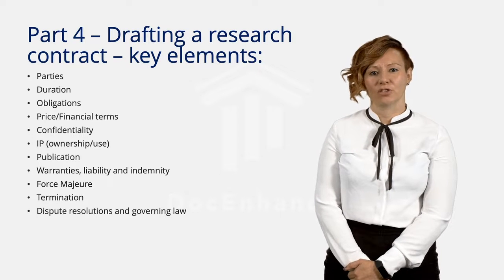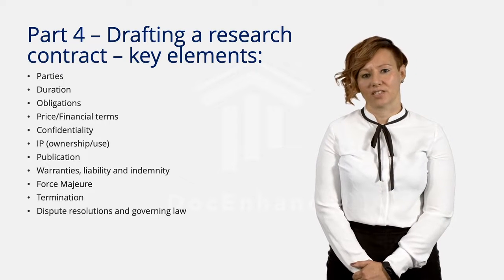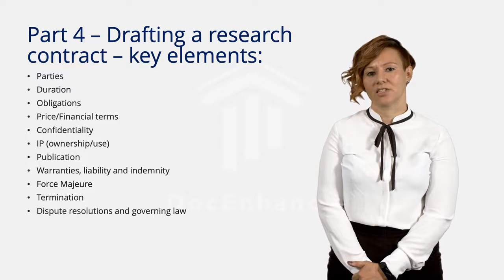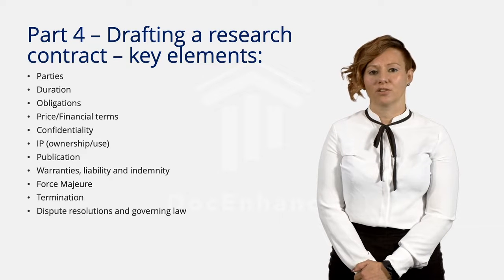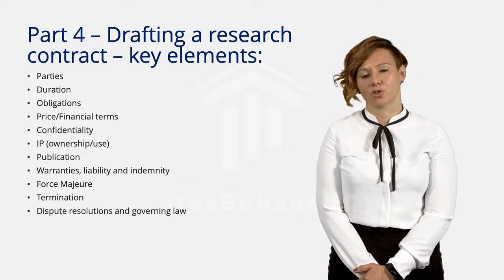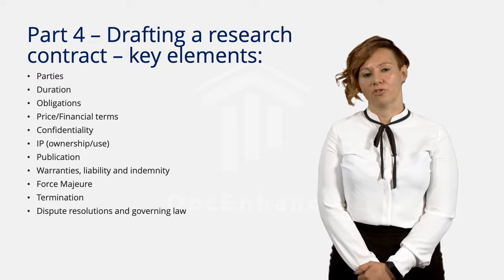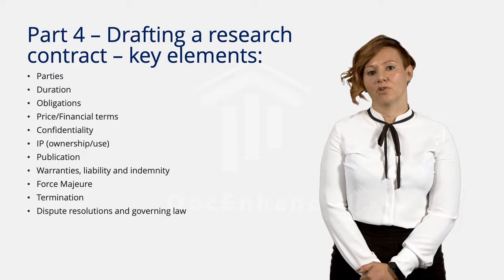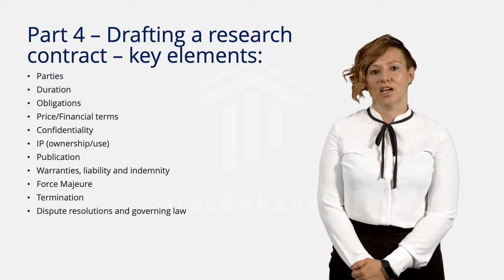Extra video 3: Drafting contracts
Featuring Ms. Jannicke Persen from UiT the Arctic University of Norway, this video is a part of the DocEnhance Course on Data Stewardship (first module).